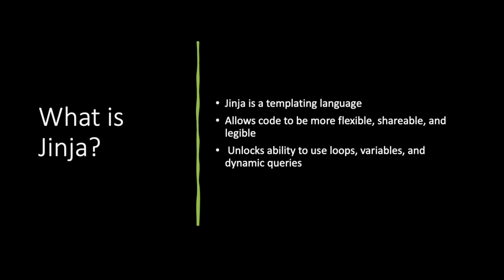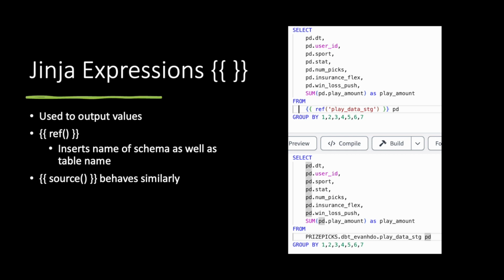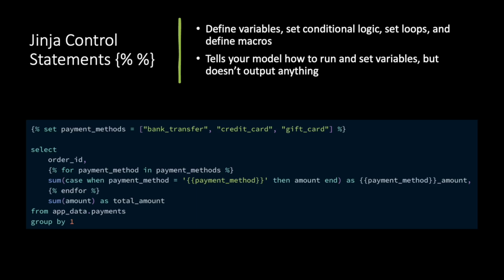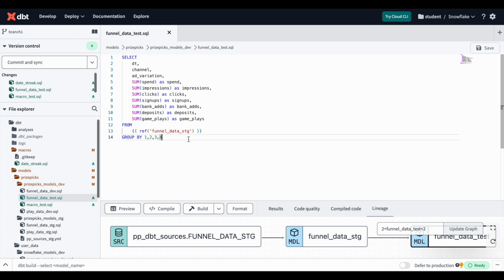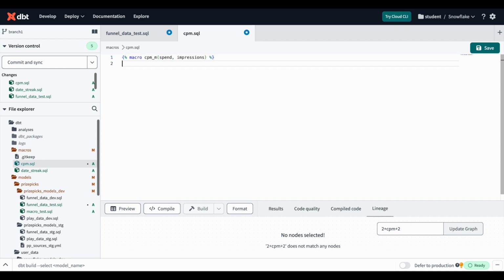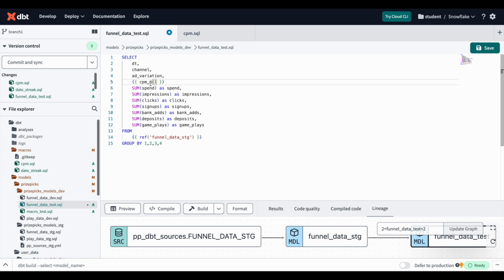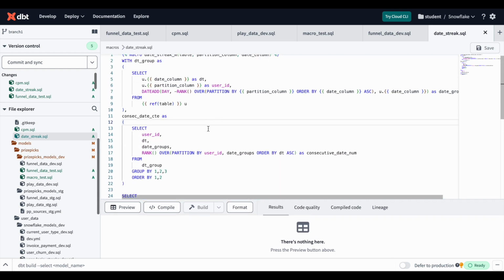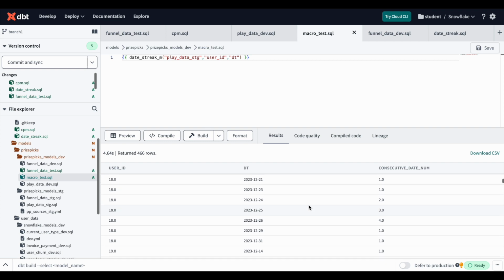Jinja and Macros in DBT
What is Jinja? How can it help us in DBT?